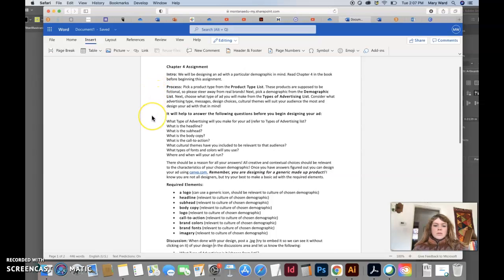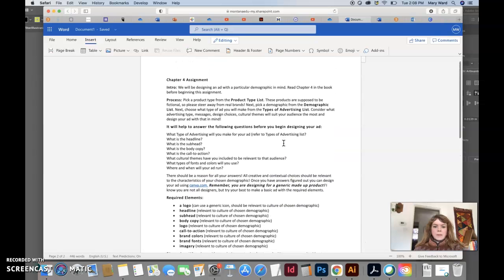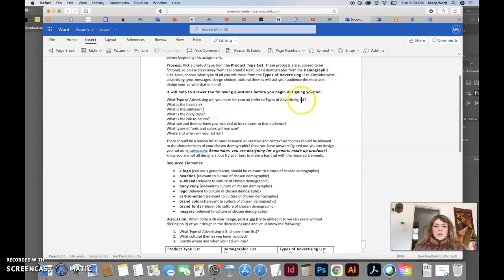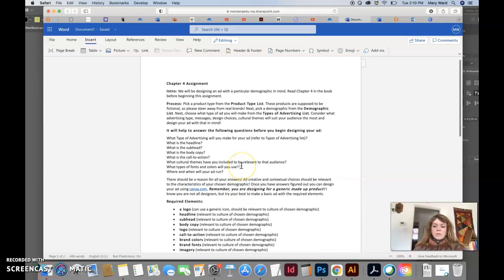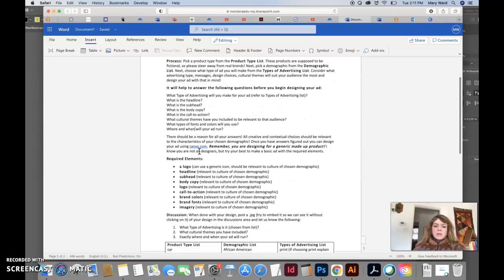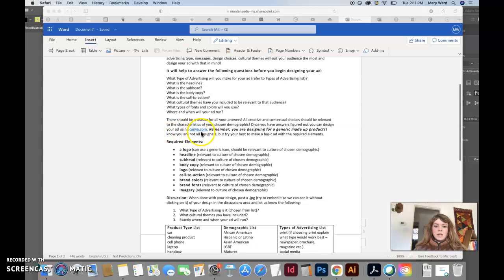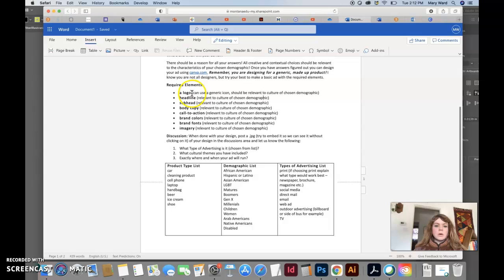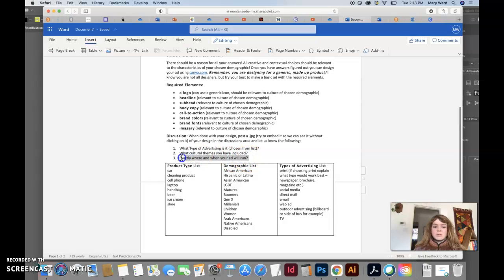Going Over Chapter 4 Assignment Worksheet